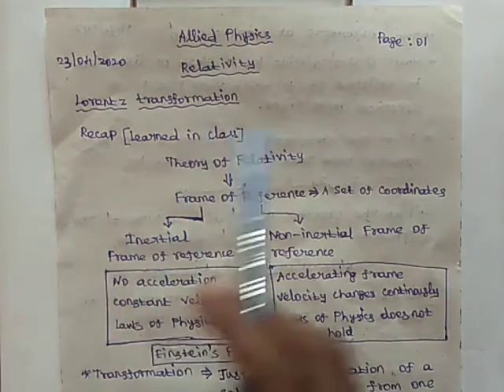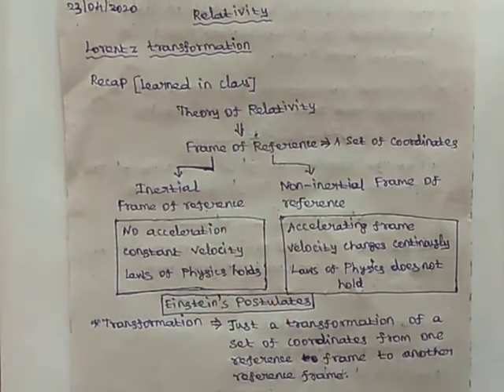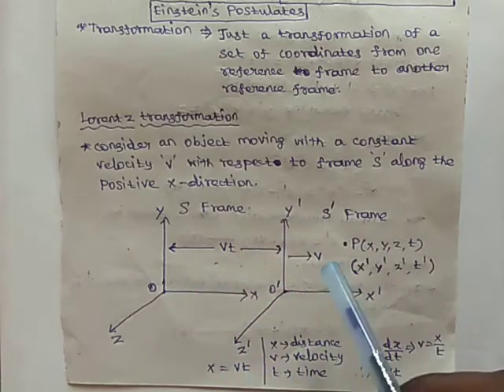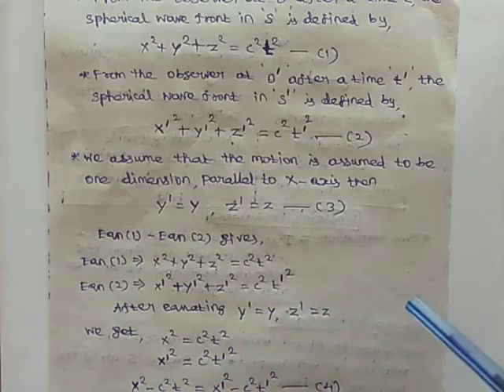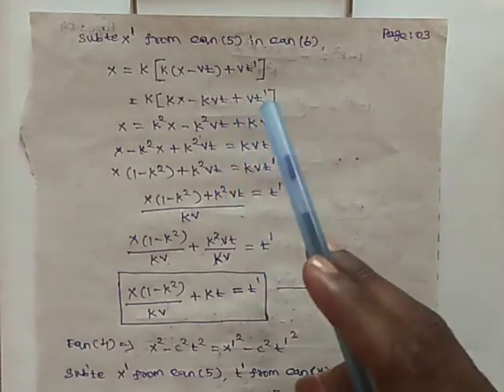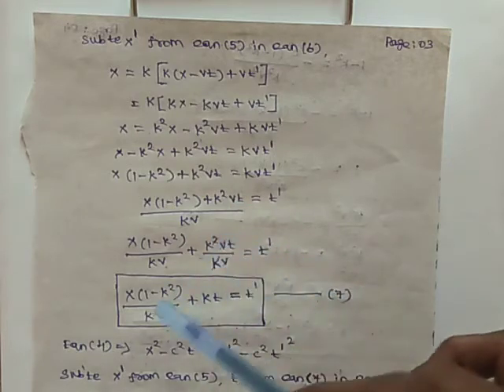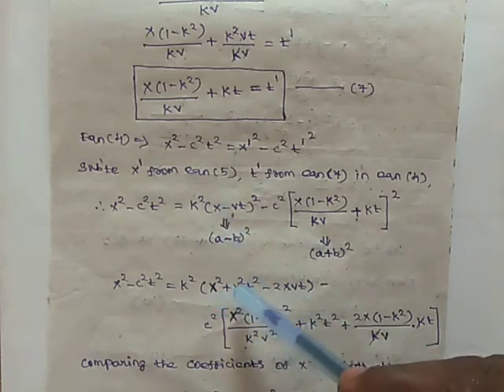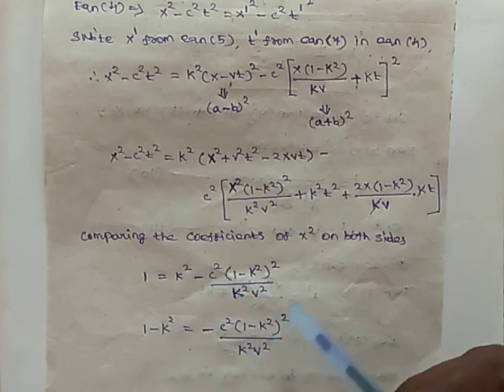Allied Physics II Lorentz Transformation Part I-Dr D Silambarasan